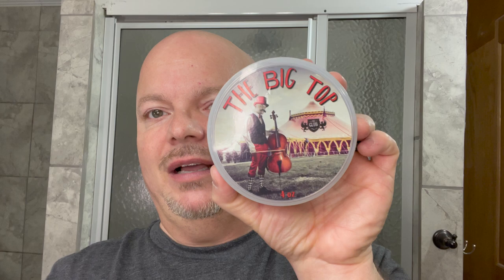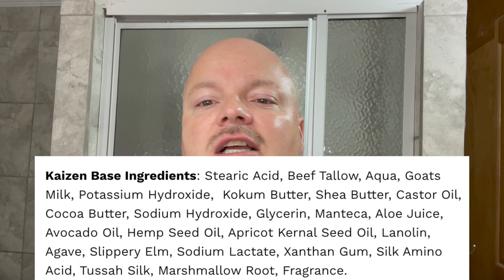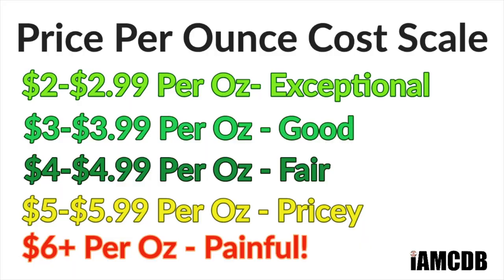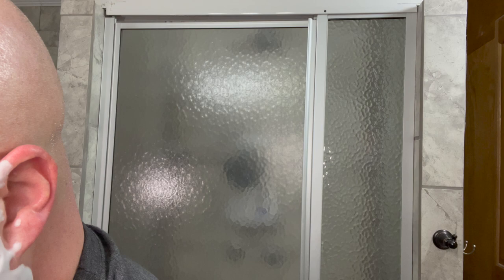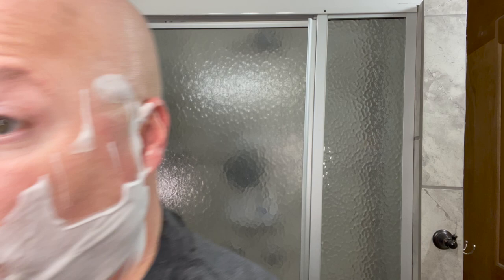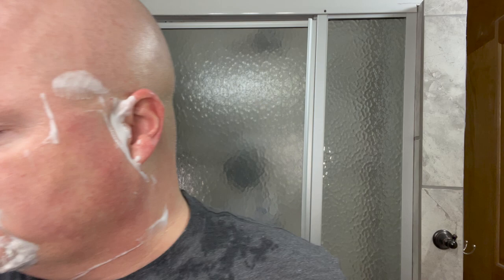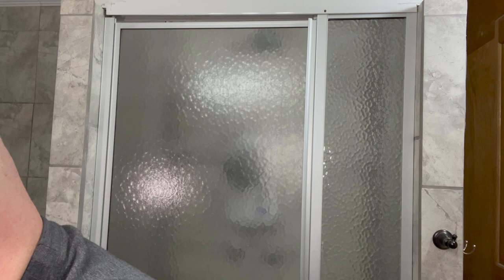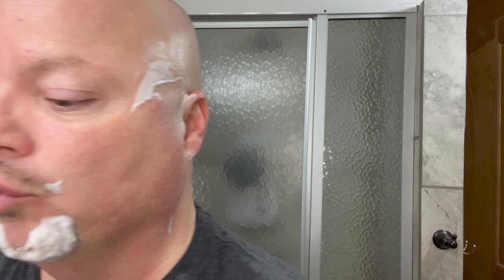Timeless SLIM vs Timeless Ti .95 | The Club The Big Top | A&E Synth | Asian Pear